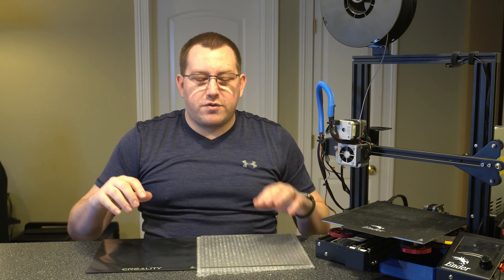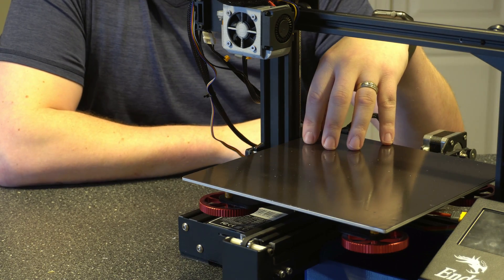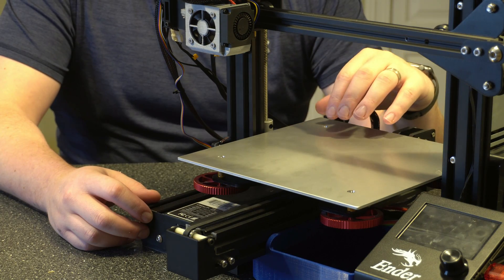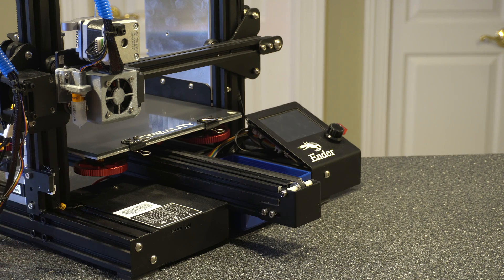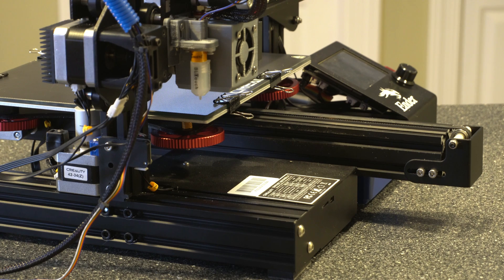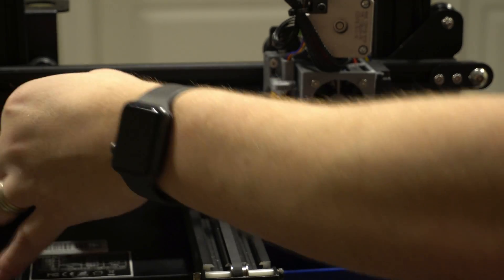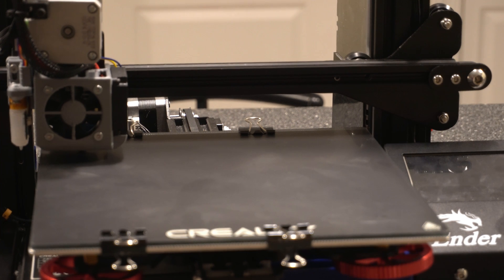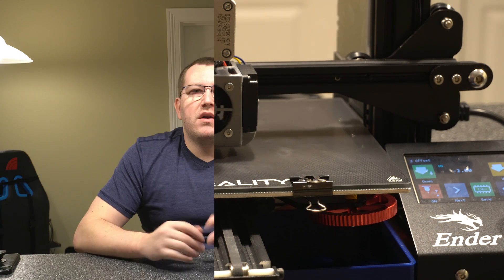Ender 3 Pro Glass Bed Upgrade – Complete Install Guide!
A while back, I did a video on upgrading to a glass bed on the Ender 3 but had a lot of feedback that I felt justified creating a new video to account for.

This video is for those people that have an Ender 3/Ender 5 but like to print on a smooth glass surface. I'm going to show you how to upgrade the original Ender 3, and Ender 3 Pro, build plate with a glass one. The process is easy and takes less than 10 minutes.

I try to reply to all comments within 48 hours.

Referenced Links
Hardware
Glass bed on Amazon
Creality Glass Bed on Amazon
Bed Weld on Amazon